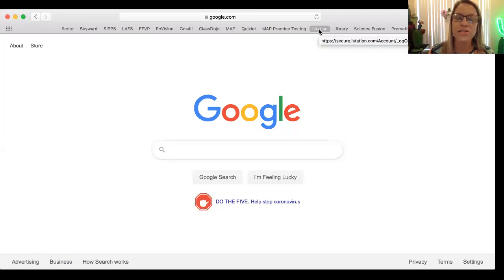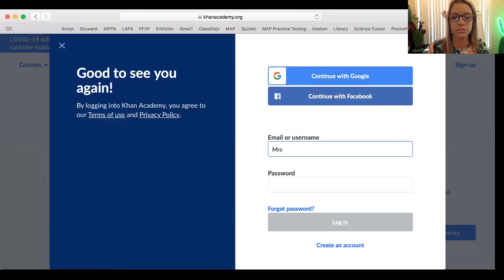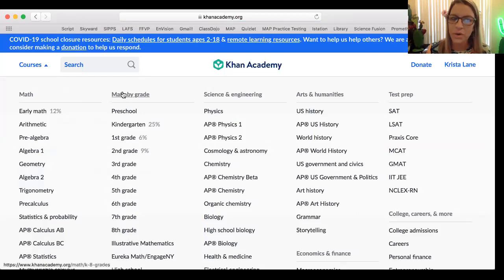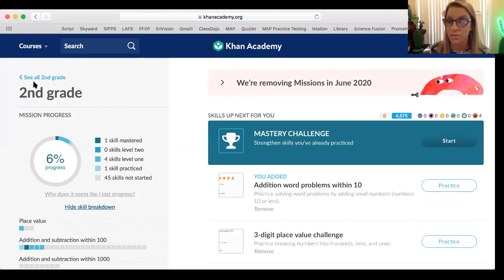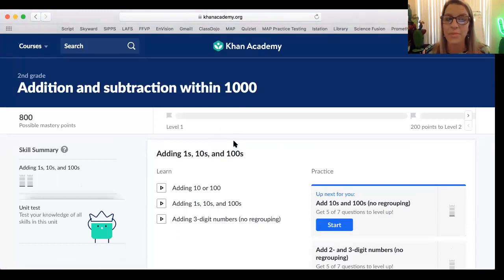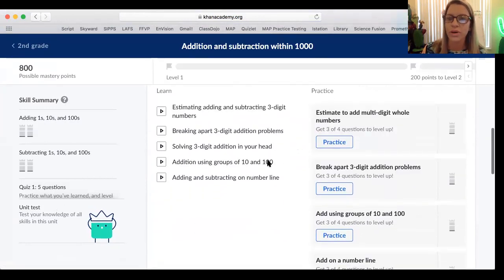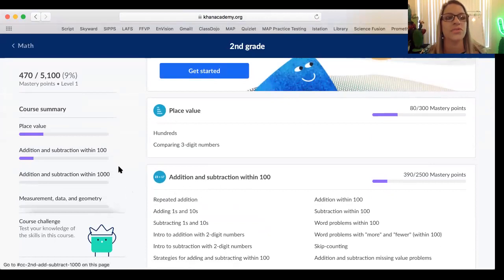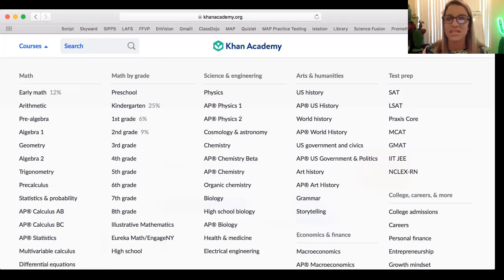How To Use Khan Academy - Grade 2 Math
Confused on how to use Khan Academy? Here's a "How To" on how to navigate to the grade 2 math landing page. \